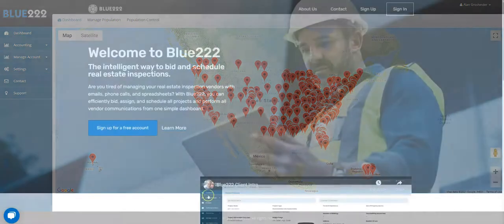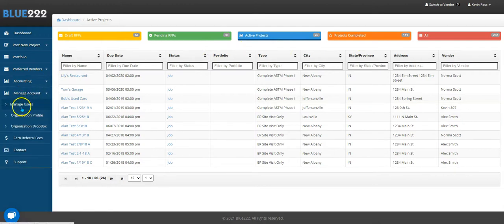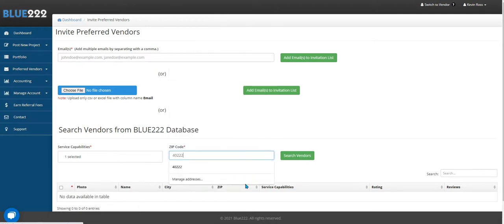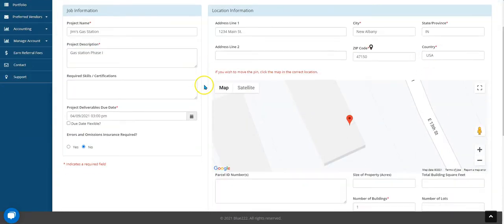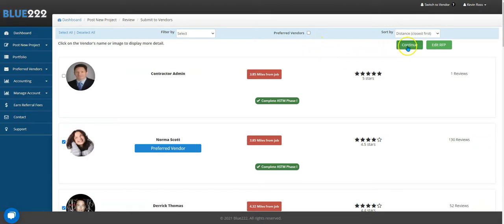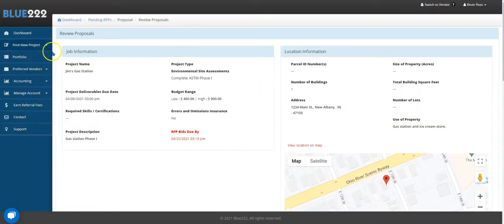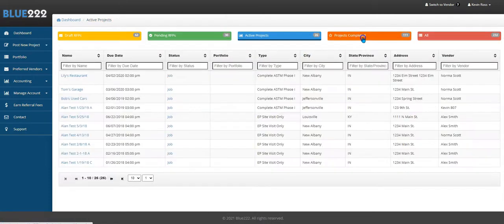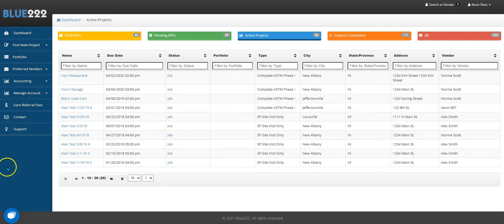Blue222 System Demo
How can banks, credit unions, engineering firms, appraisal management companies, and others manage their real estate inspectors more efficiently? This brief, 8 minute video provides a quick overview of the Blue222 system.